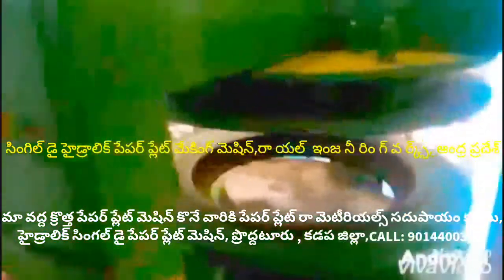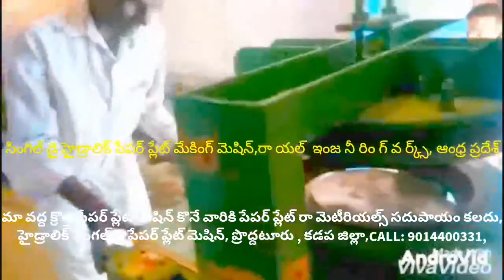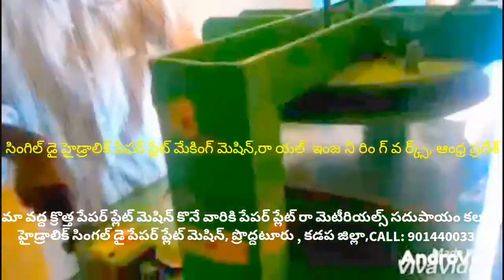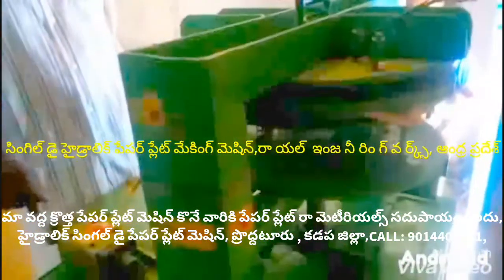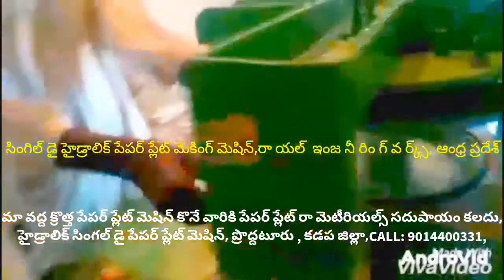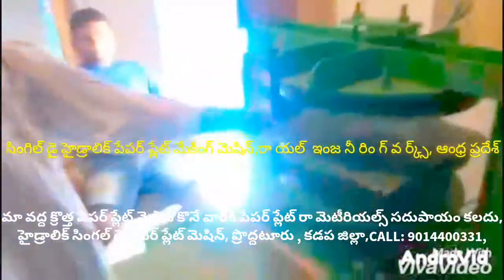Paper plates price,paper plates cost,paper plates Rate,Raw materials cost,paper plate making machine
For
PRODDATUR
KADAPA DIST
ANDHRA PRADESH
INDIA